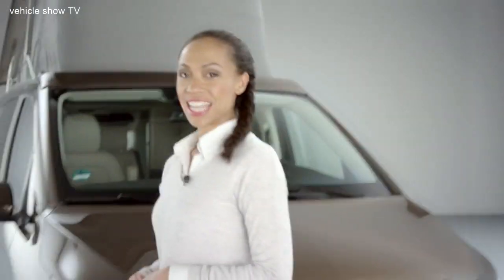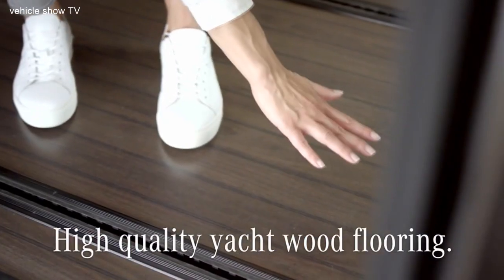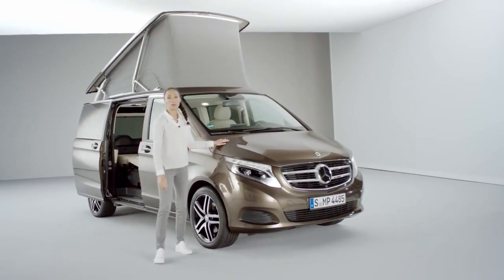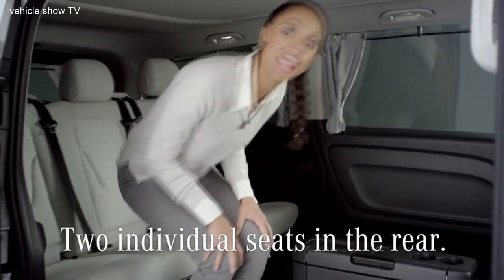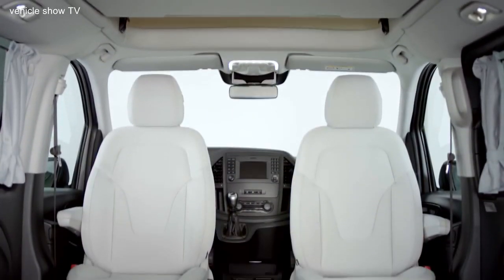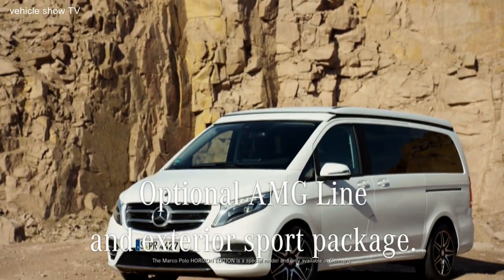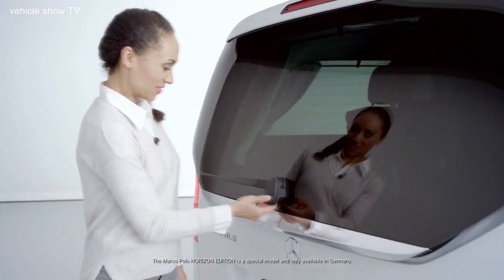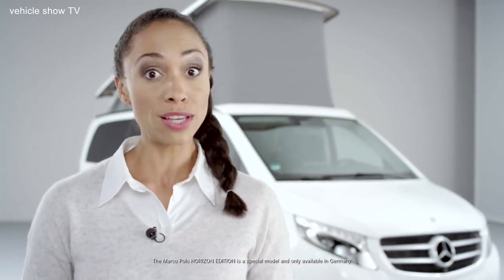Mercedes Benz Marco Polo 2018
A luxurious camper with a complete living area, an elegant and spacious vehicle for sporting enthusiasts and exceptionally robust leisure vehicle for more variety in day-to-day life.
The camper and leisure from Mercedes-Benz is available in three different variants. Together, the Marco Polo, Marco Polo HORIZON EDITION and Marco Polo ACTIVITY.